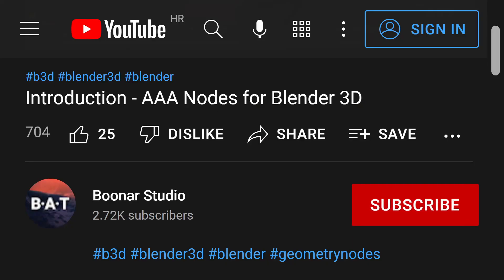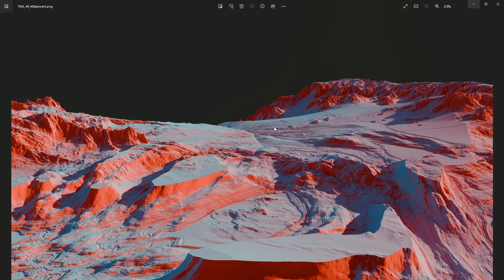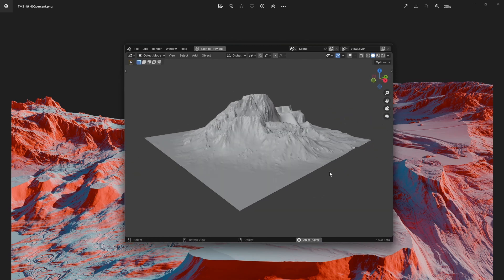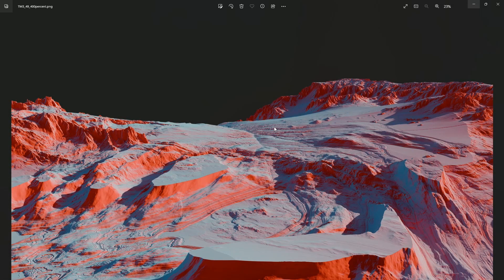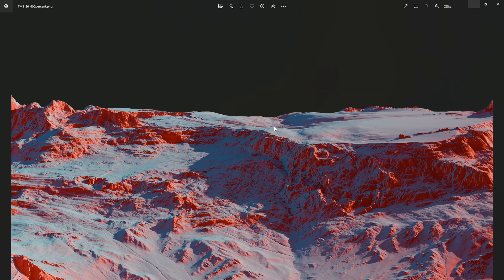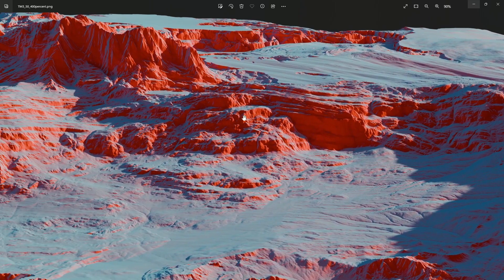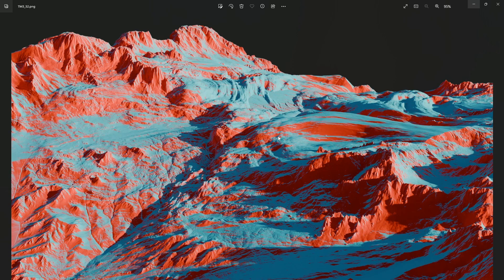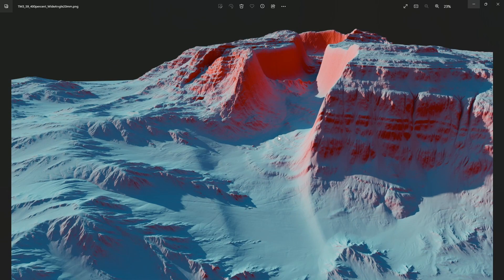New Terrain Tool For Blender 3D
Photography from Pexels provided by Andrea Piacquadio